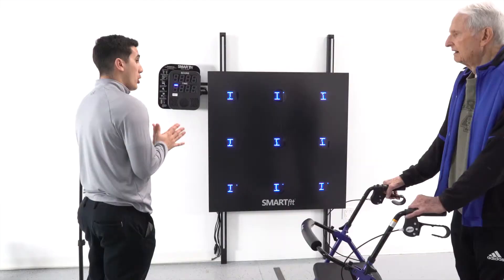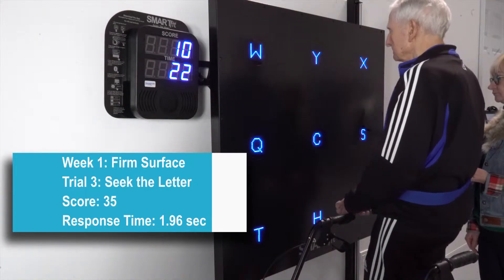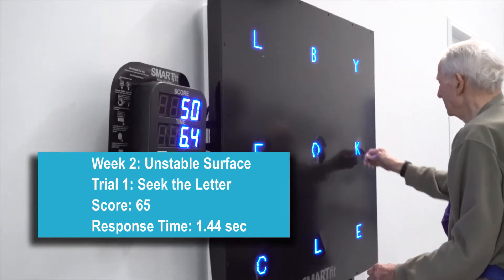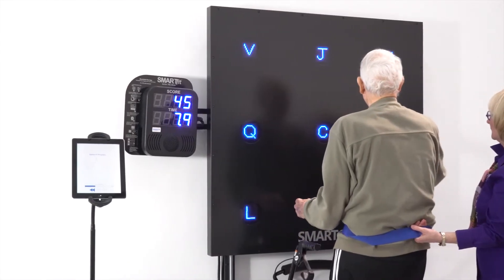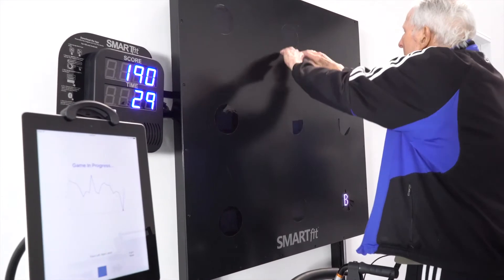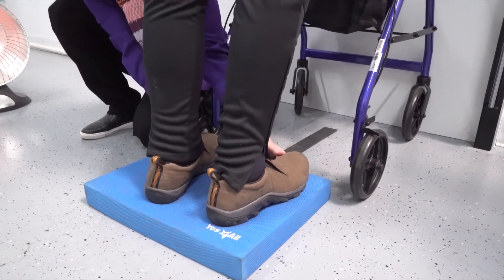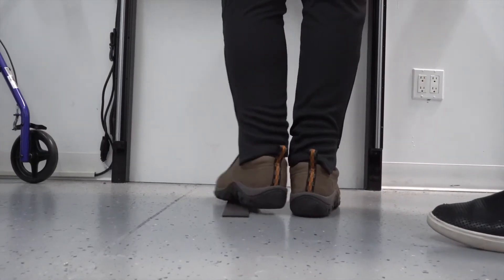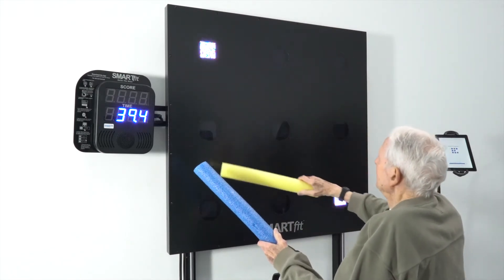Interview with Physical Therapist Marilyn Pink Using SMARTfit with Senior Patient Week 2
The Most Versatile Reaction Training Equipment... Ever Created.

The SMARTfit®'s range of highly engaging functional and brain training solutions are designed to provide data evidenced individual and group training programs that can be tailored to the level of participants regardless of age or ability.

Each system has been carefully conceived to work in markets such as fitness training, sports performance training, medical clinics and physical rehabilitation, active aging programs, and youth programs.

Neurons that Fire Together Wire Together – Hebbian Theory

SMARTfit® gamified programming embraces Hebbian Theory to simultaneously engage participants in cognitive problem solving and physical movement.

This creates a highly energized, invigorating and effective functional training option for anyone seeking to improve their cognitive, neurological and motor efficiency.

SMARTfit’s Apple/Android driven interface provides the tools to tailor activities to any ability level while supplying the data to measure and track progress. Players are motivated to keep returning to improve and track their progress.

SMARTfit Inc. Functional and Brain Reaction Training Equipment